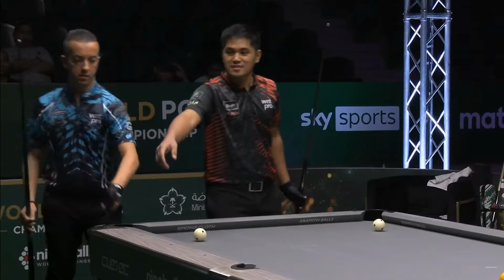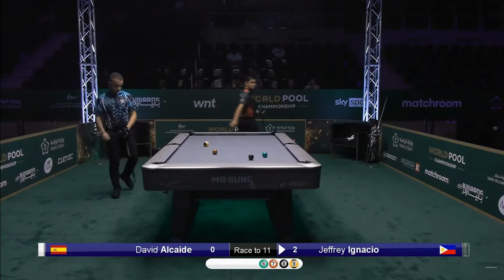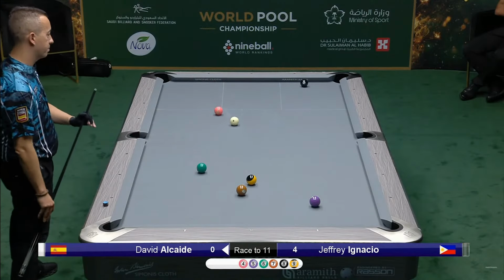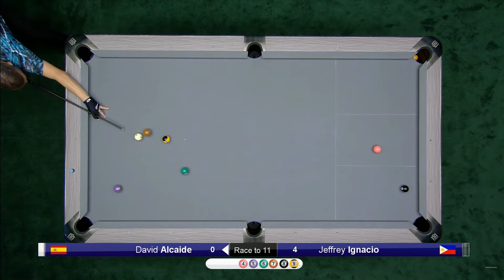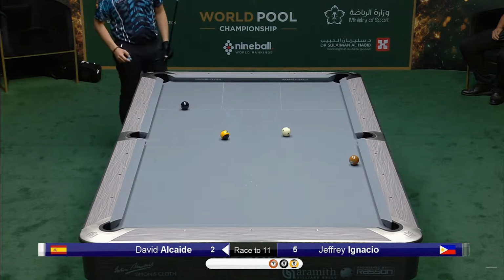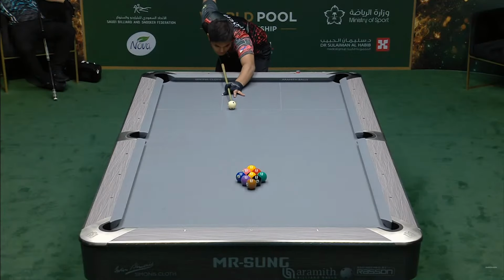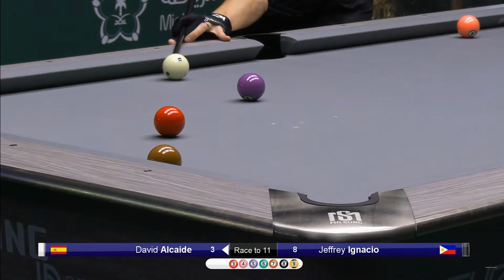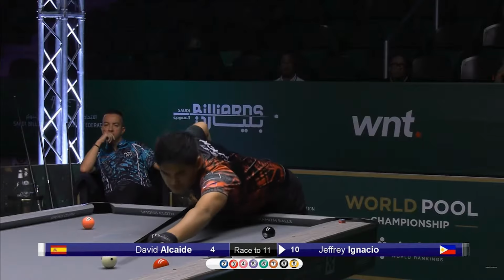Jeffrey Ignacio 2024 WORLD POOL CHAMPIONSHIP Full Match Highlights vs David Alcaide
Jeffrey Ignacio vs David Alcaide 2024 WORLD POOL CHAMPIONSHIP Full Match Highlights

Jeffrey "Cobra" Ignacio delivers a masterful performance with his terrific shots in his match against a former world titlist in David Alcaide of Spain in the Round of 16 of their 2024 WORLD POOL CHAMPIONSHIP held in Green Halls, Jeddah, Saudi Arabia.

SOURCE: Matchroom Pool/Matchroom Multi Sport